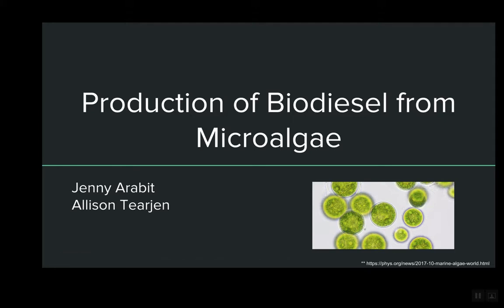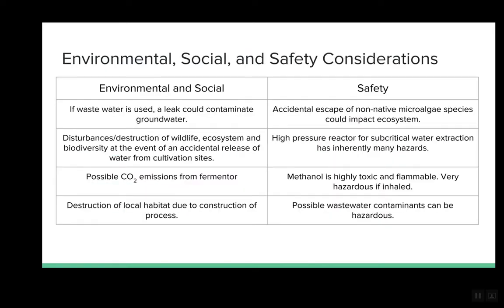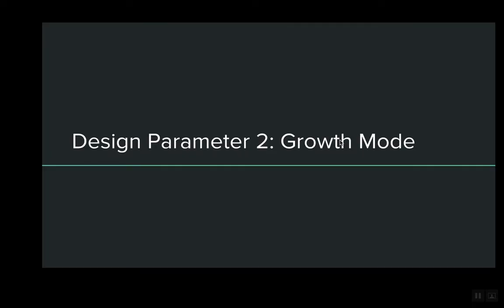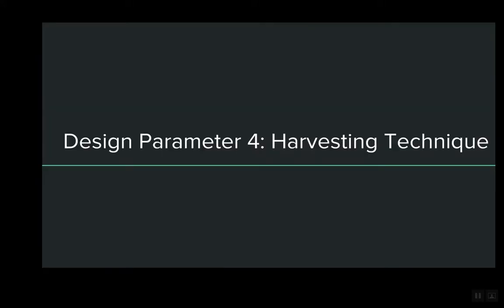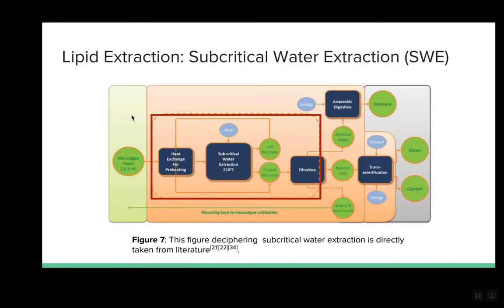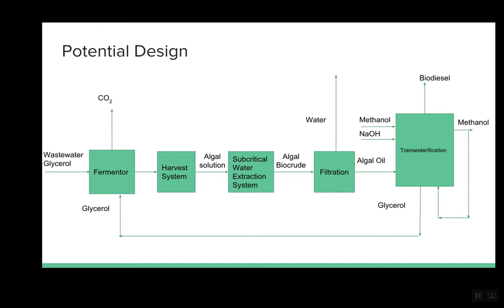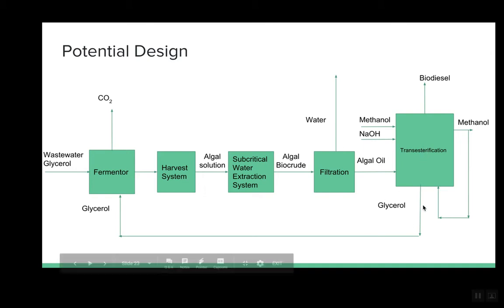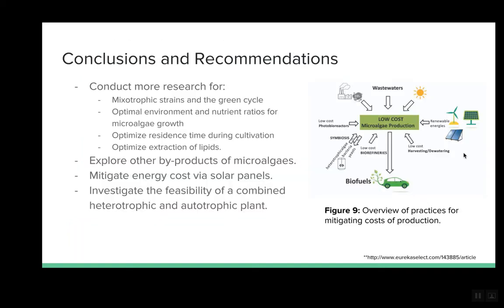Production of Biodiesel from Microalgae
A proposal and feasibility analysis of the production of biodiesel through extracting oil from the lipid content of microalgae.